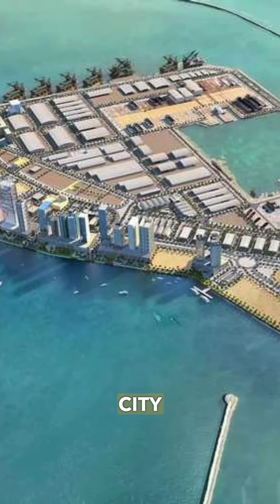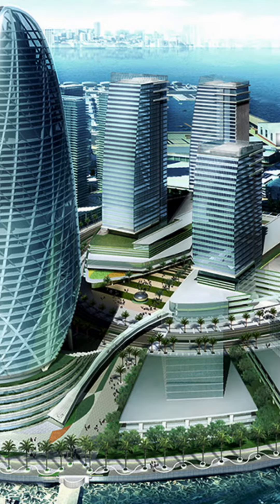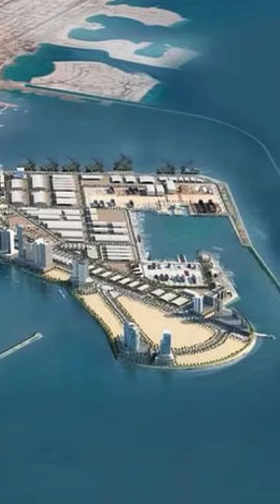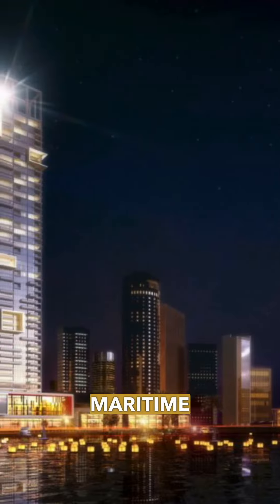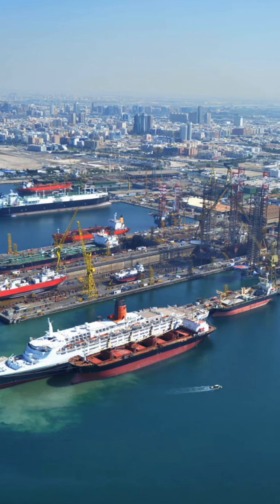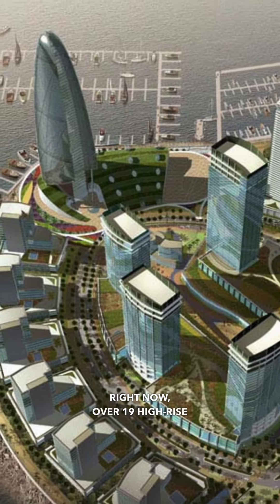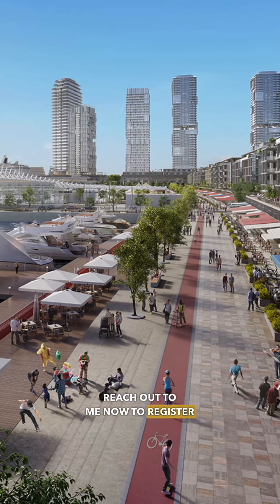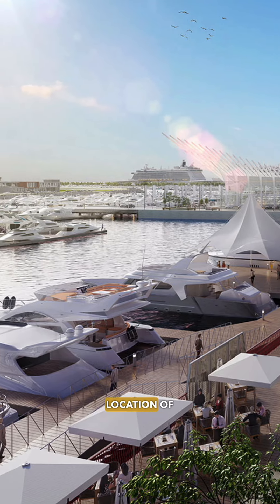Inside Dubai Maritime City: Investment Goldmine & Insider Tips!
Are you looking for the next big investment opportunity? Look no further! Welcome to Dubai Maritime City, where the future of maritime and investment converge. 🚢

To get more information about Dubai Real Estate contact in WhatsApp

Dubai Maritime City is a dynamic hub at the heart of the maritime industry, offering a plethora of exciting investment possibilities. From cutting-edge shipbuilding and repair facilities to state-of-the-art maritime services, this city is poised for exponential growth.

In this video, we take you on a virtual tour of Dubai Maritime City, unveiling the untapped investment potential it holds. Discover:

🏗️ World-class Infrastructure: Explore the modern facilities and infrastructure that make Dubai Maritime City a global leader in maritime excellence.

💼 Investment Avenues: Learn about the diverse investment opportunities available, from shipyards and maritime services to logistics and more.

💰 ROI Insights: Get insights into the potential return on investment and the economic benefits of investing in this strategic location.

🌟 Strategic Location: Discover why Dubai Maritime City's strategic location in the heart of the Middle East positions it as a key player in global maritime trade.

👥 Investor Testimonials: Hear from successful investors who have already capitalized on the opportunities Dubai Maritime City offers.

Join us in exploring the thriving maritime ecosystem, world-class facilities, and investment potential that Dubai Maritime City presents. Whether you're a seasoned investor or someone looking to enter the maritime industry, this video is your gateway to an exciting world of opportunities.

🎙 Podcast [The Dubai Connect Podcast™] httpsyoutube.complaylistlist=PLbj2rl9Iddu169OPoCPmQ9ysStcpbok8T&si=uZERZNCRGqDTtZ4y